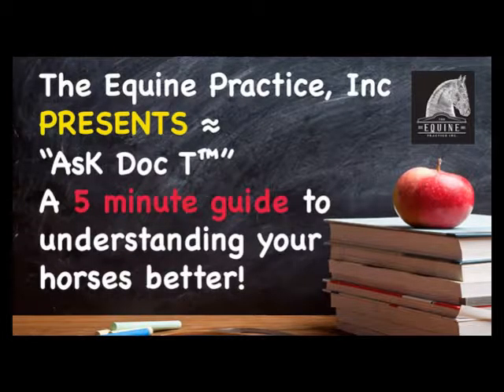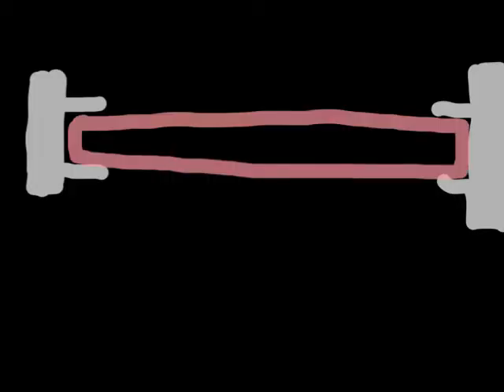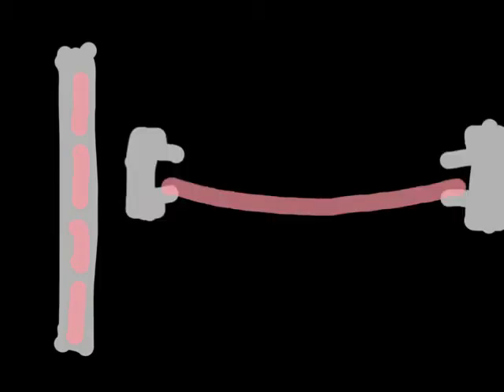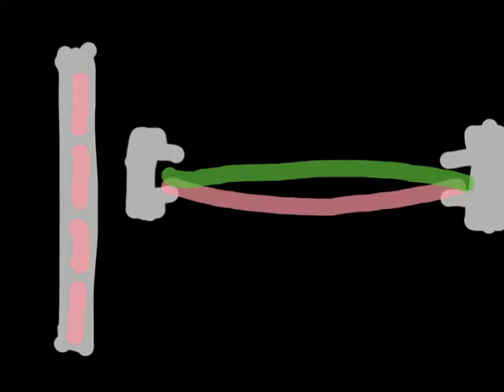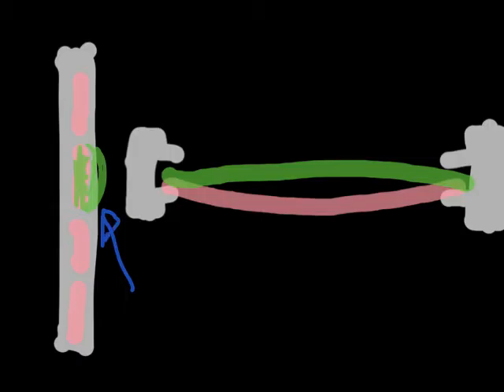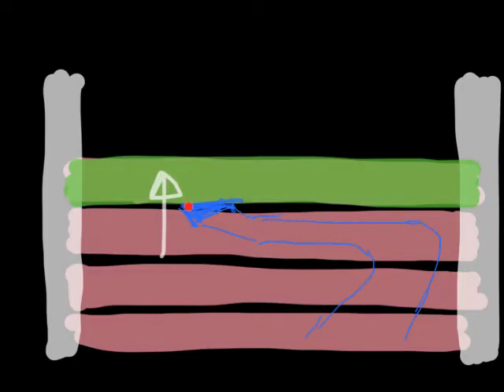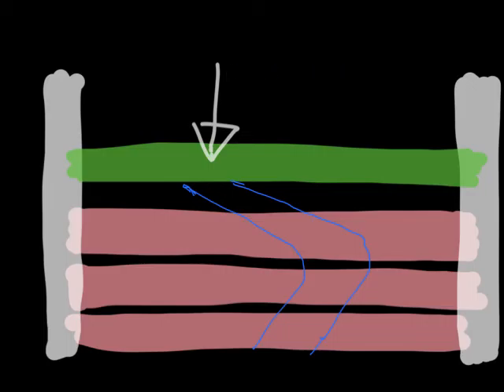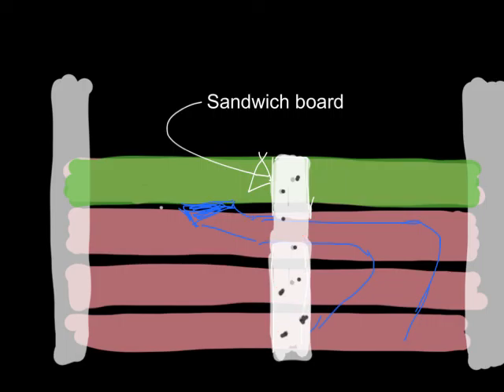DocT Horse Sense - Sandwich boards and horse stalls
Doc T's Horse Sense - a 5 minute guide to understanding your horse presents "Sandwich Boards.'  This simple and inexpensive change to the stalls in your barn can save your horse's life.  Take the next day you have off and do this in your barn, then sleep better that night.